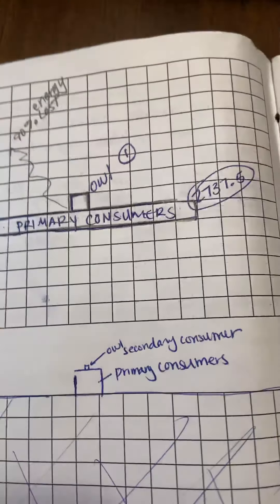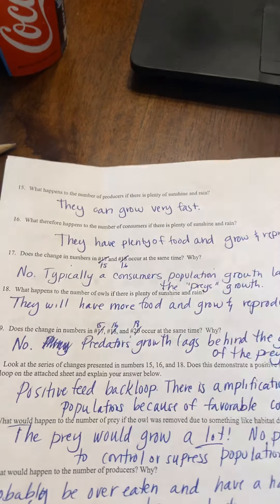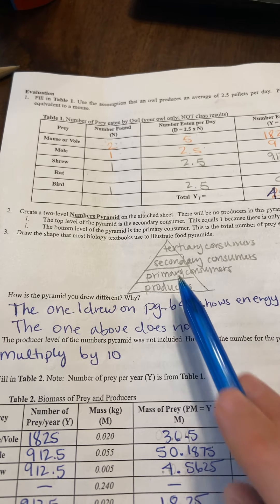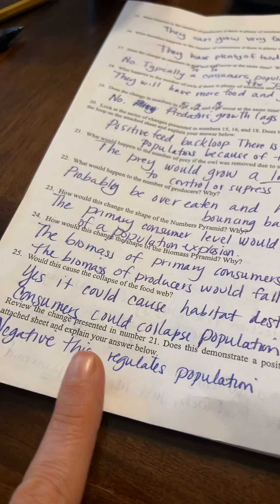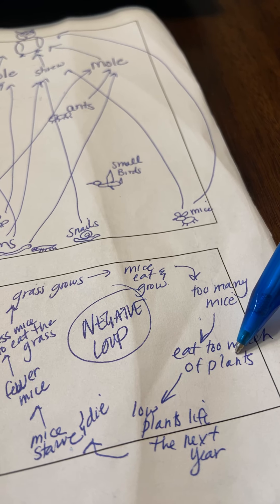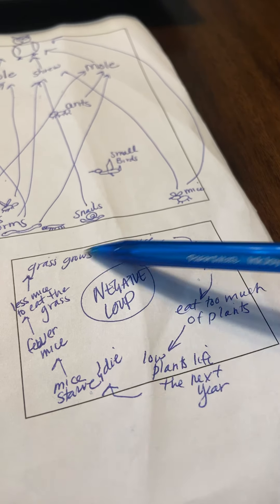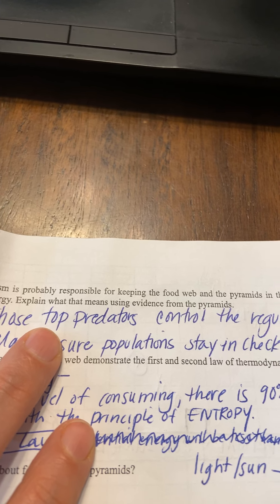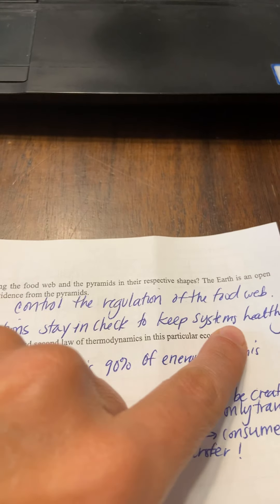Helping you with owl pellets lab pages 59-64